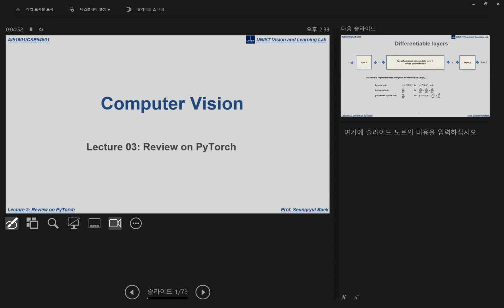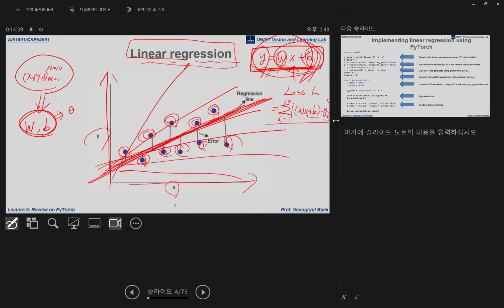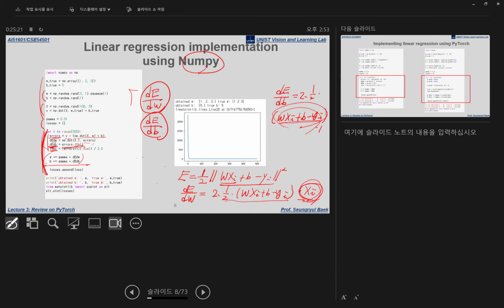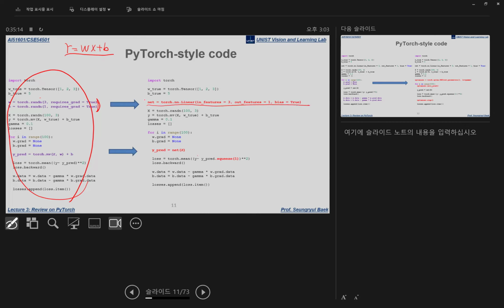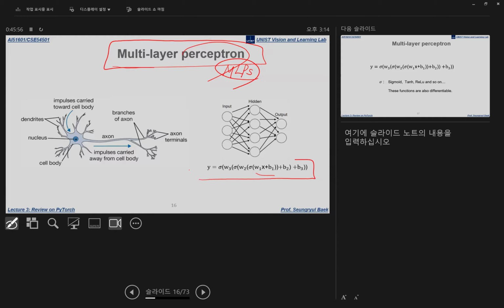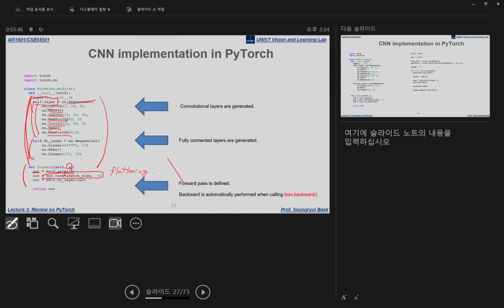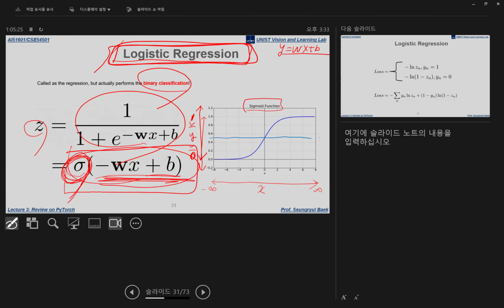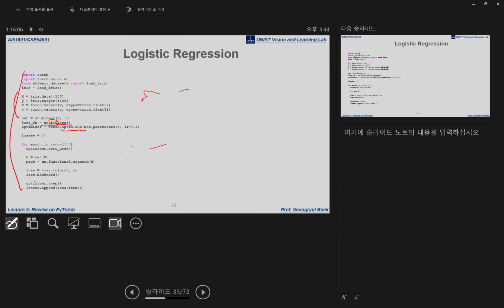20260318_CSE47201_ComputerVision